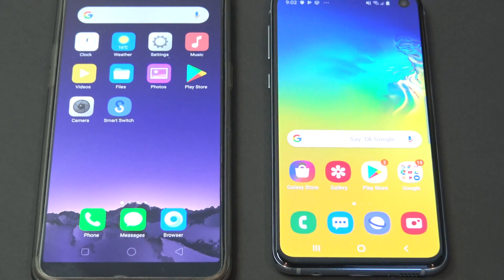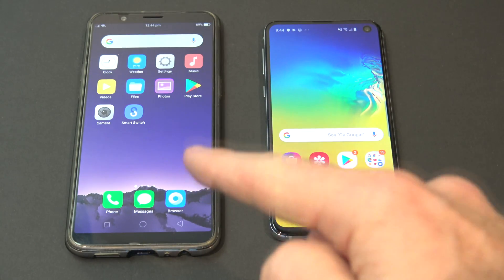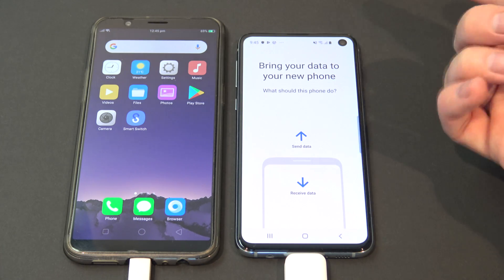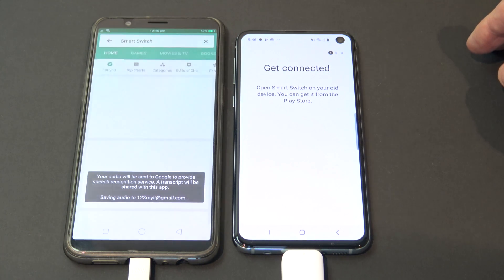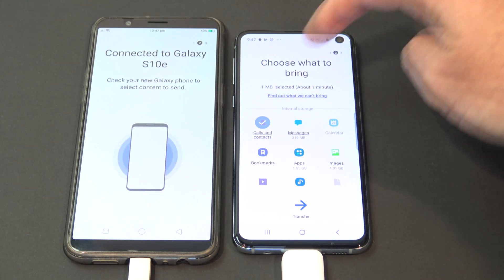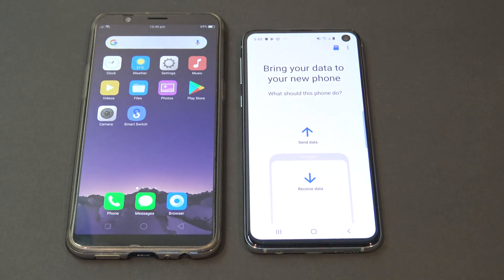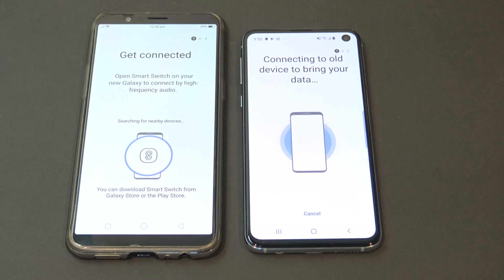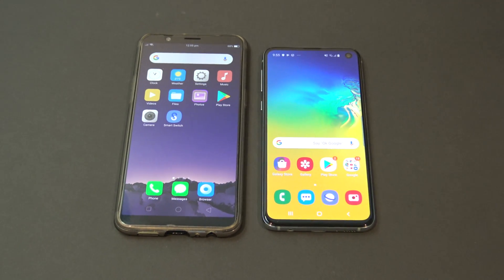Transfer data Oppo to Samsung S10 WIFI USB Connector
In this video and article we will show you how to transfer data Oppo to Samsung. This will transfer content, such as music, clips, photos, messages and contacts from Oppo to Samsung S10. We do this by using the WIFI and USB connector along with the Samsung Smart Switch software.
The hardware in this video is the Oppo R11 and Samsung Galaxy s10e.

○○○○○○ Support 123 while shopping at Amazon ○○○○○○
► Amazon US - Buy Oppo Phone
► Galaxy S10e
► Galaxy S10
► Galaxy S10+